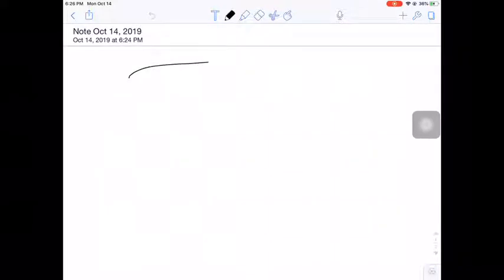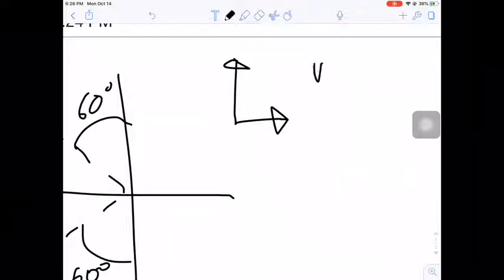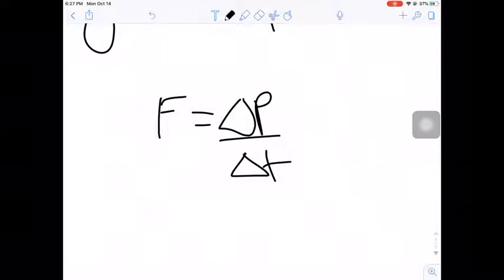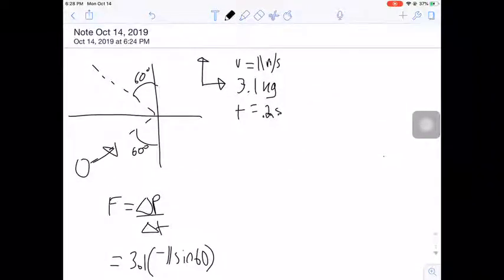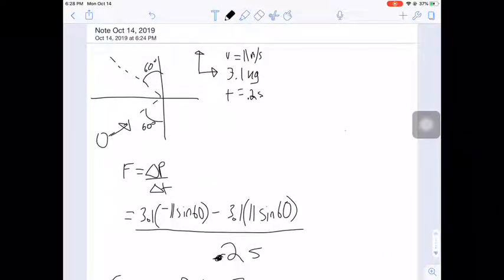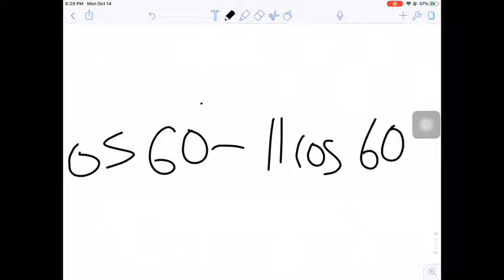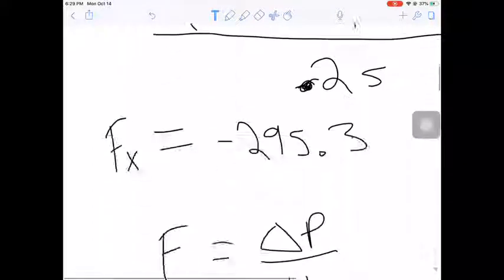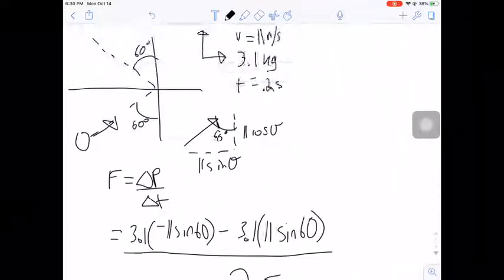Momentum Explanation Video